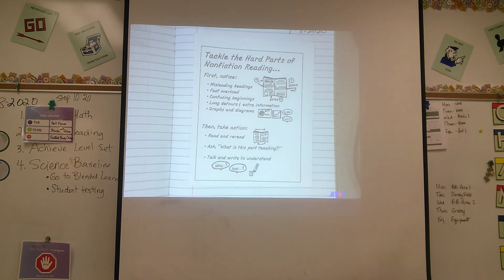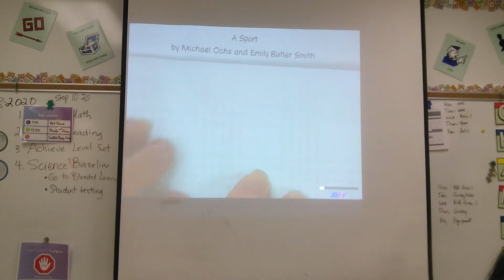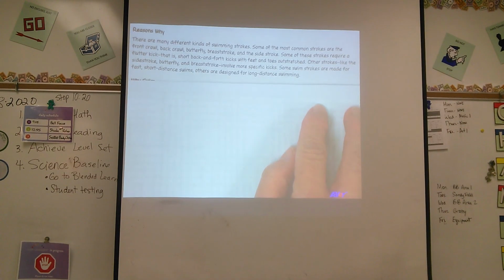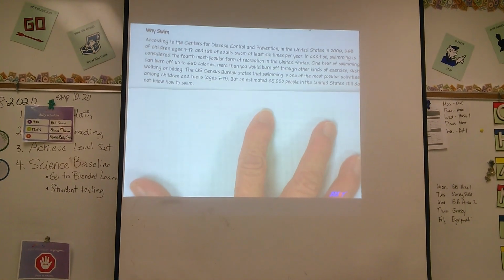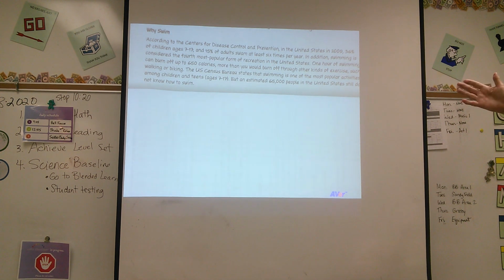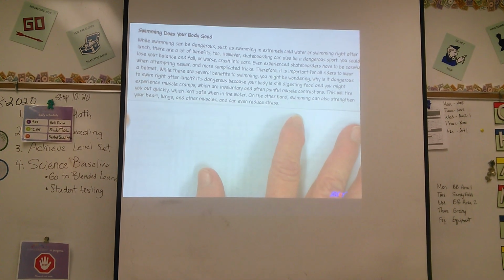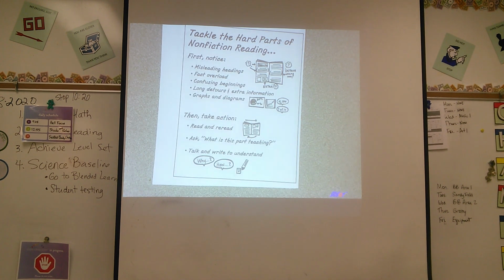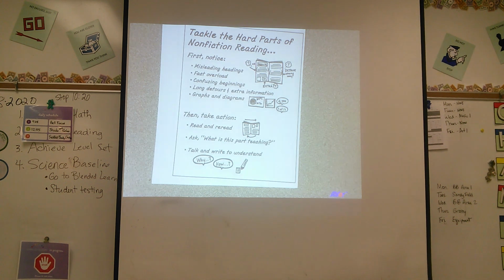Tackling the Hard Parts of Nonfiction Text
During this mini-lesson, students were made aware of some of the obstacles to comprehending nonfiction text.